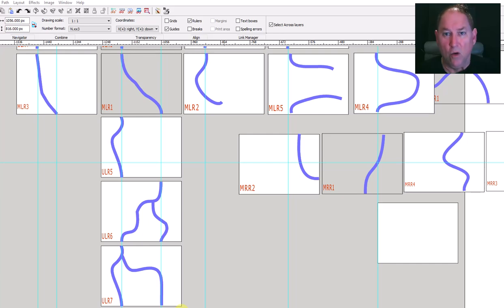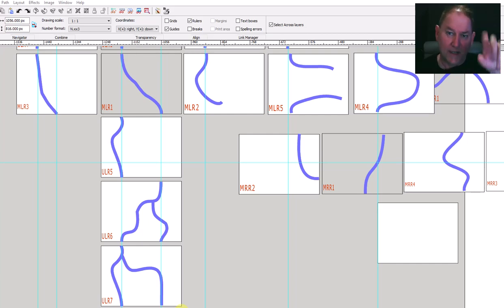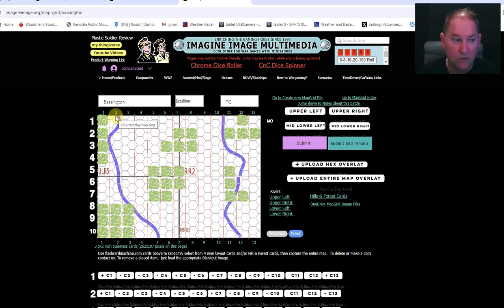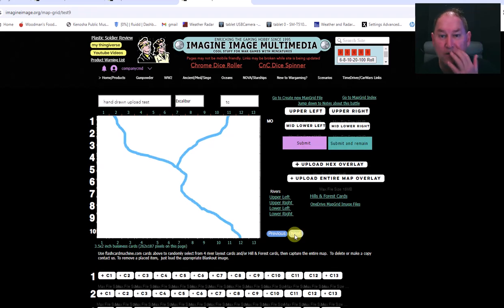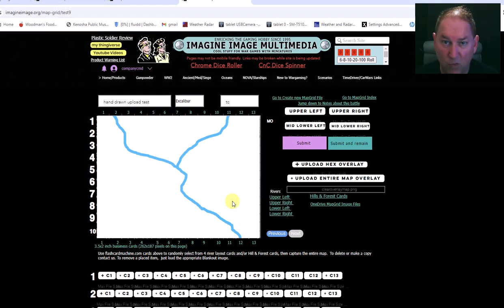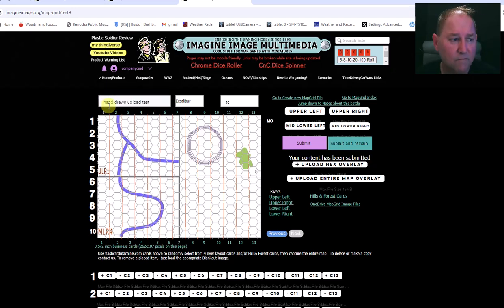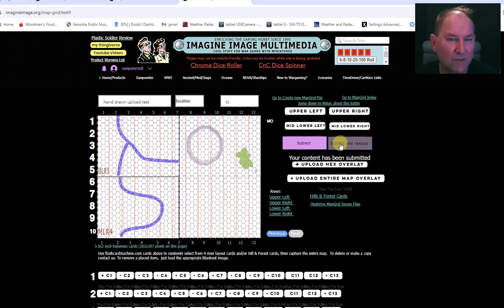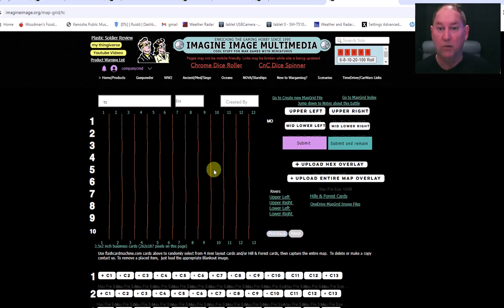MapGrid Battlefield Database Update